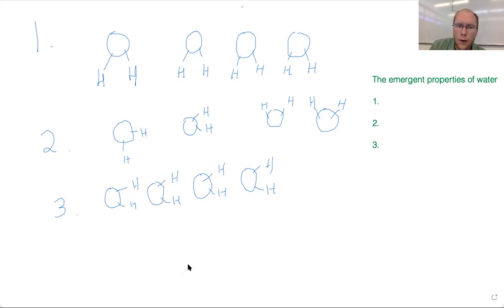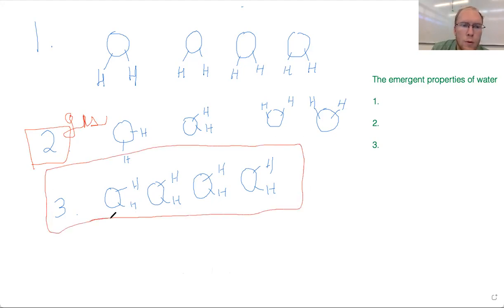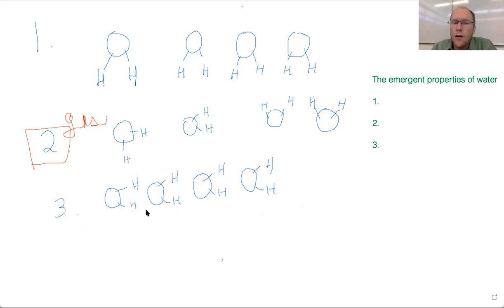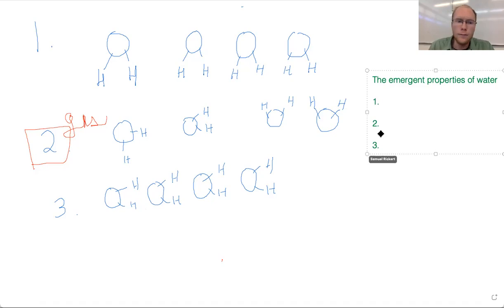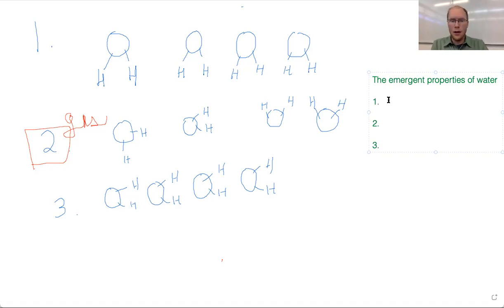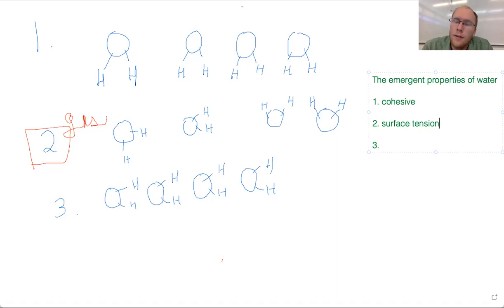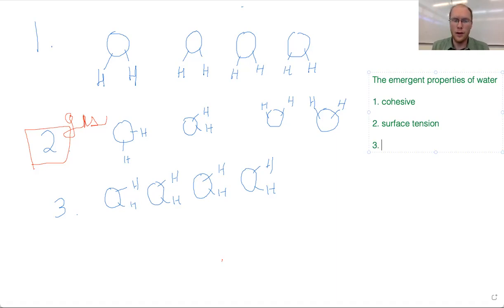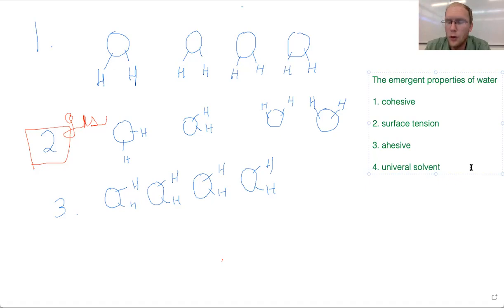AP Biology Topic 1.1: The Emergent Properties of Water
In this first video about AP Biology, I briefly explore the properties of water.